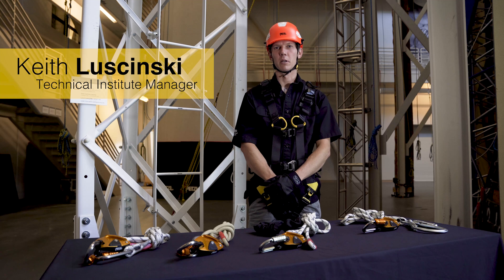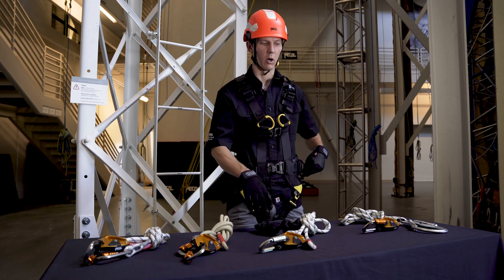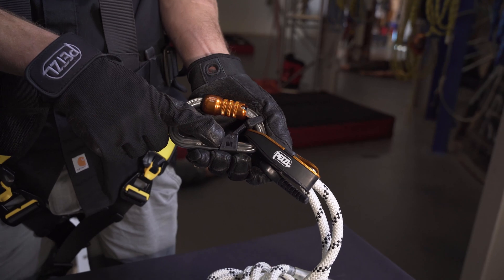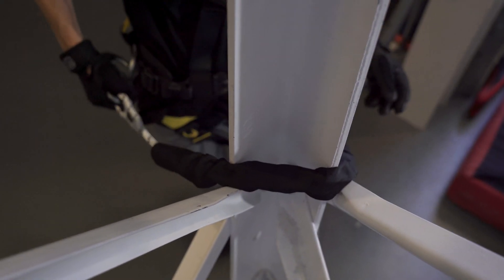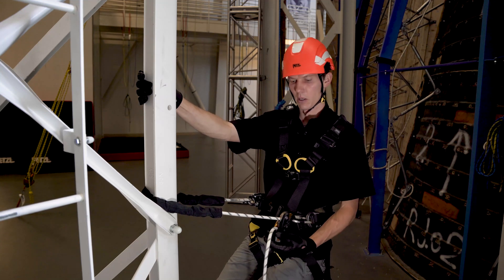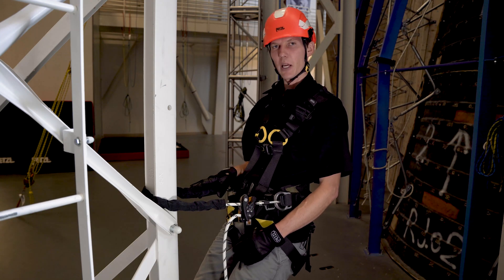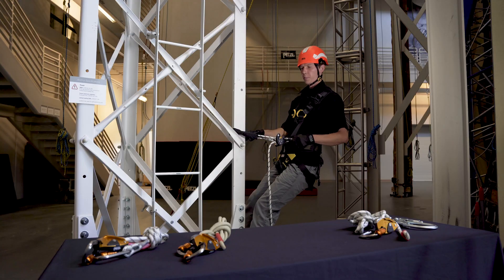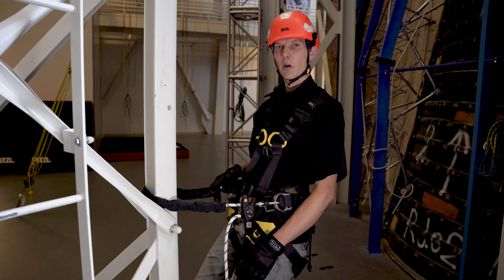HOW TO - Use GRILLON in double mode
The Petzl GRILLON is an adjustable lanyard designed for work positioning in conjunction with a separate personal fall arrest system. Keith Luscinski, from the Petzl Technical Institute, explains us how to use of the GRILLON in double mode.